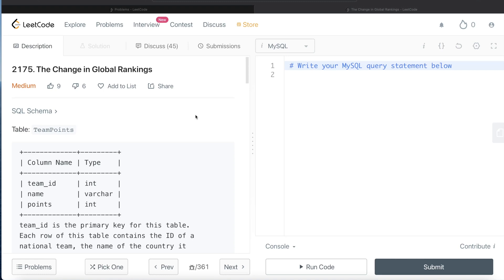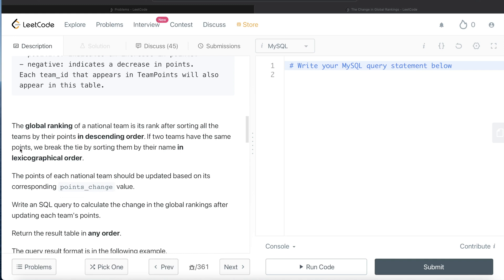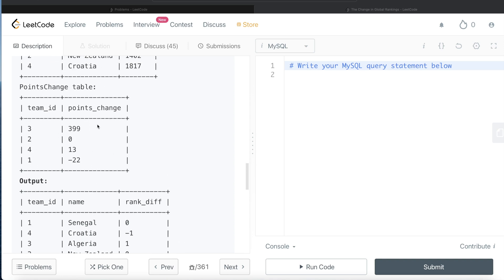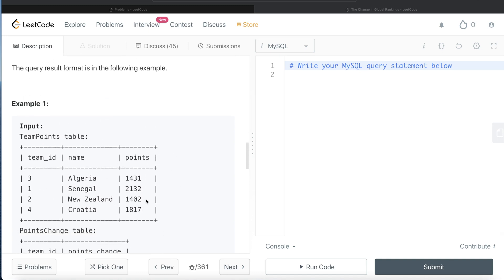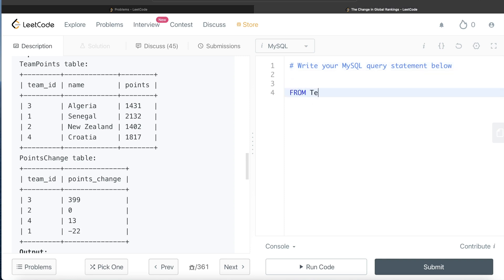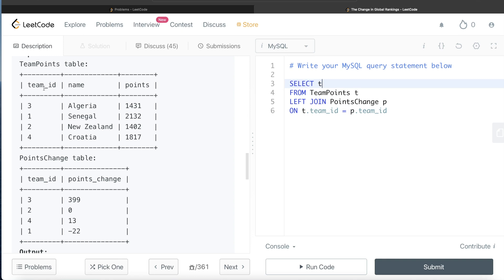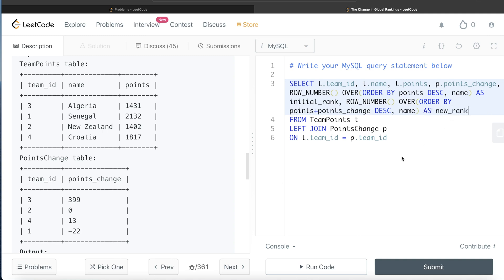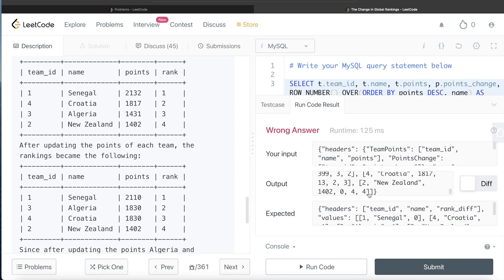LeetCode Medium 2175 "Change in Global Rankings" Interview SQL Question with Detailed Explanation